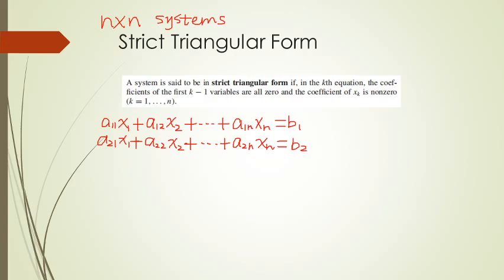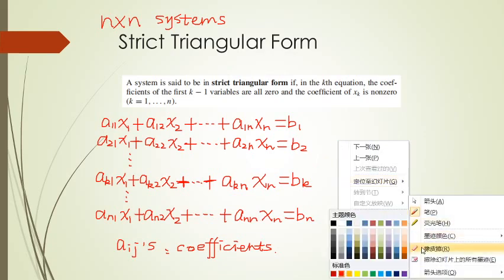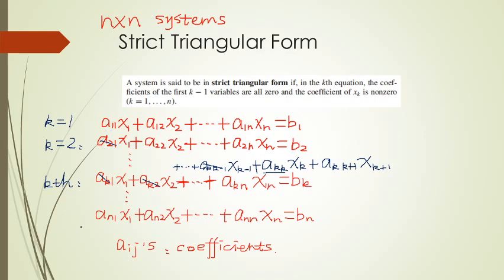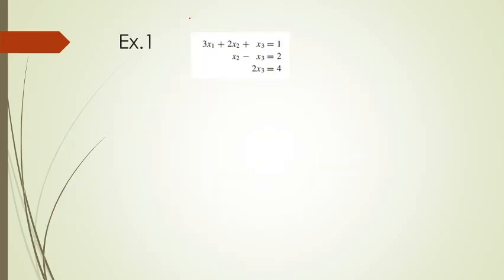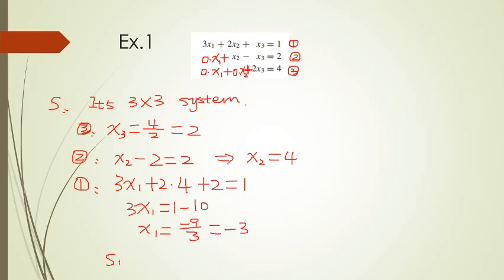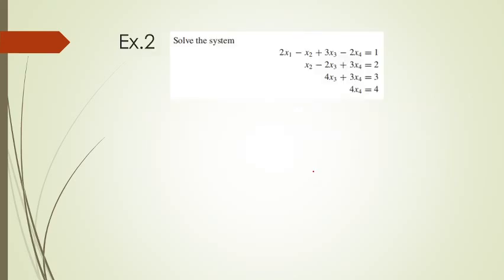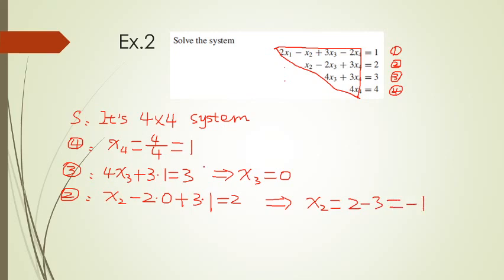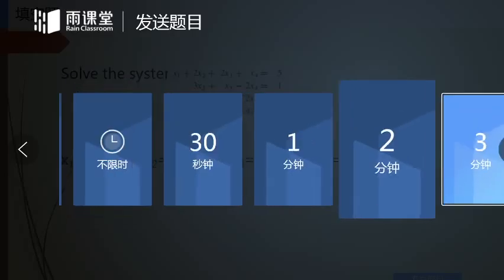LA-Ch1-01P2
Linear Algebra Ch1-01-Part02